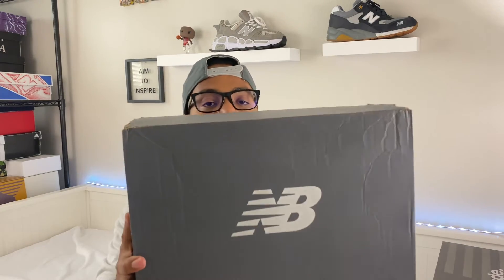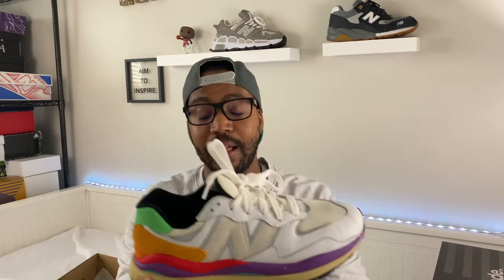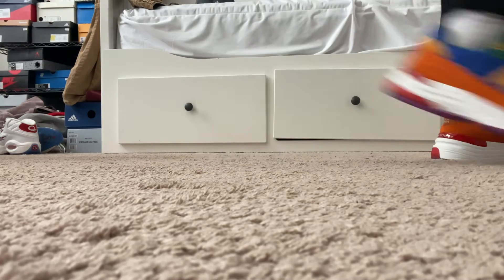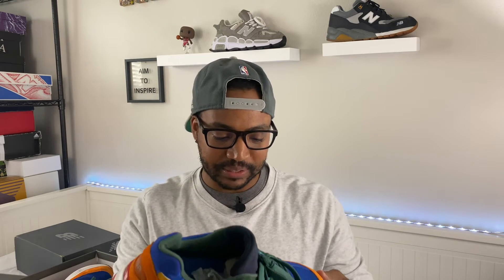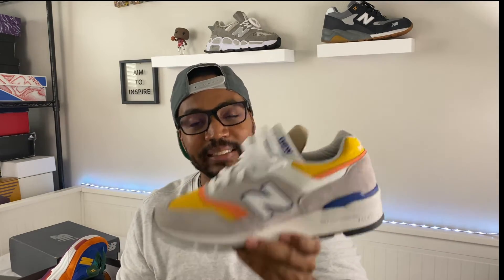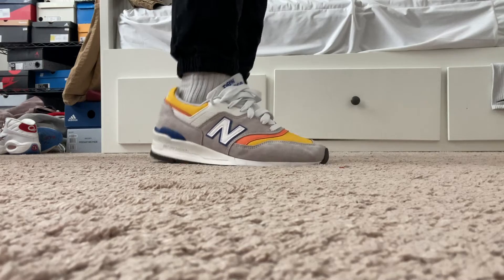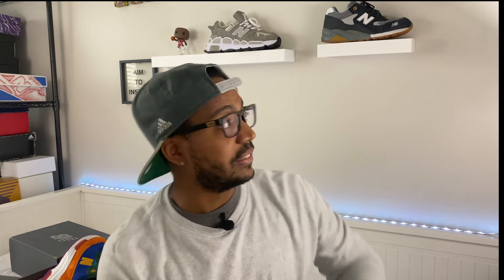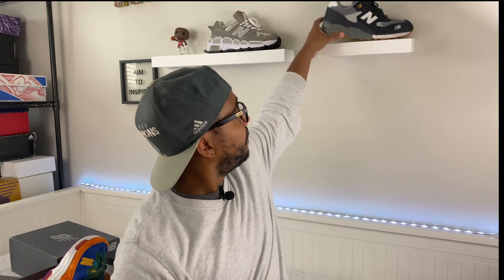3 NEW BALANCE SNEAKERS THAT SHOULD BE IN YOUR COLLECTION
If you are new to New Balance sneakers or you want to add some pairs to your collection, these 3 models are must haves!